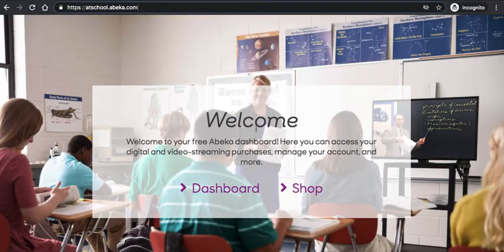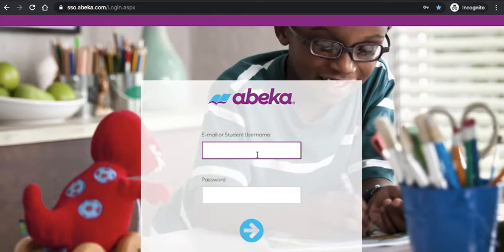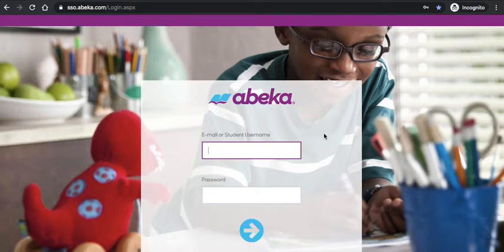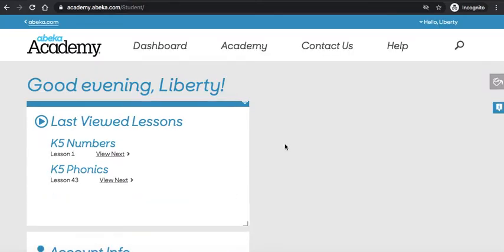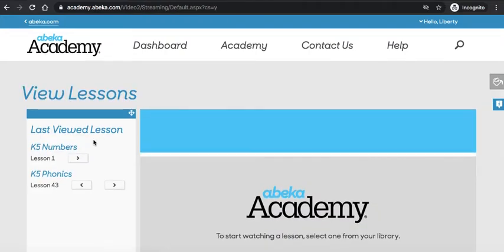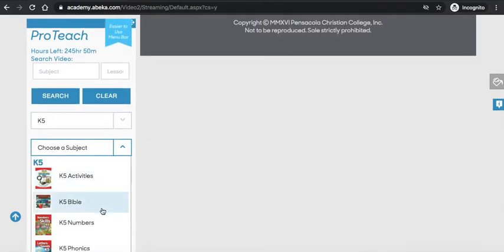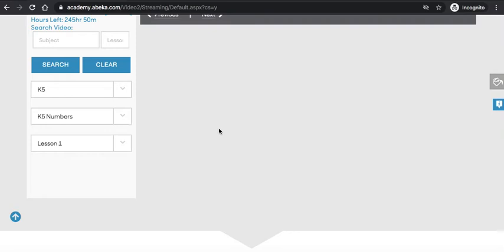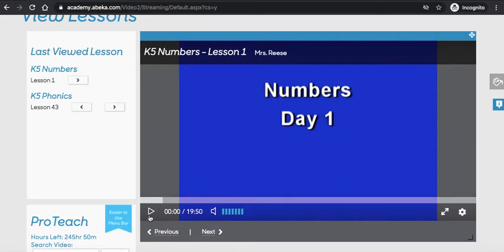LCS Online Tutorial for Abeka Proteach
If you have troubling logging in please contact Jason Williams via MySchoolWorx.  If you have questions about the content assigned, please message your teacher directly on MSW